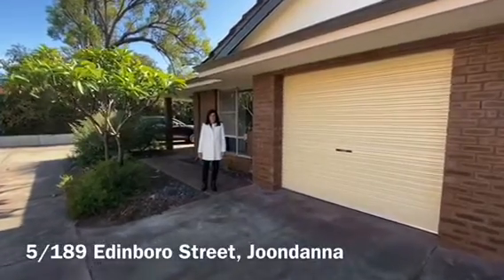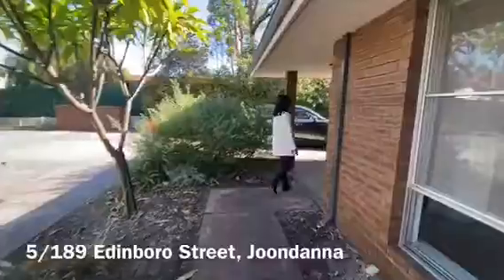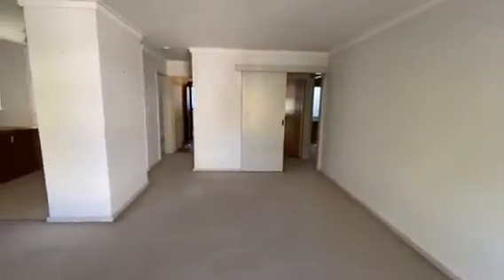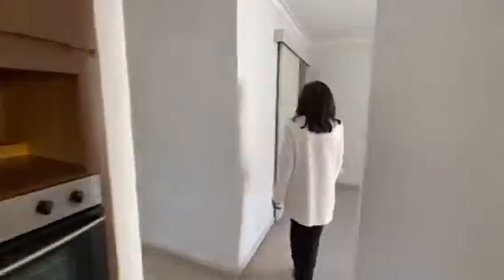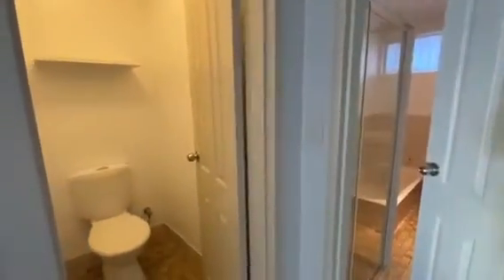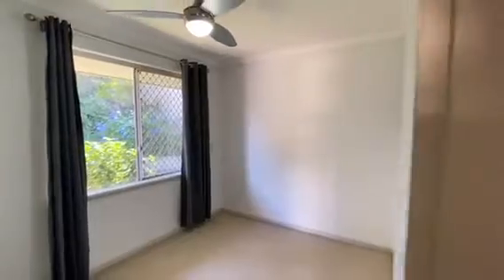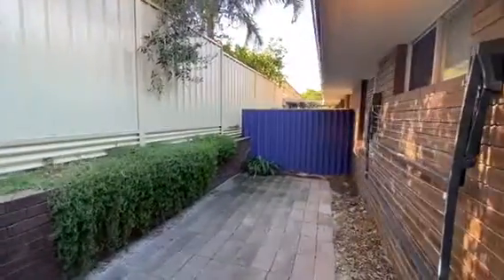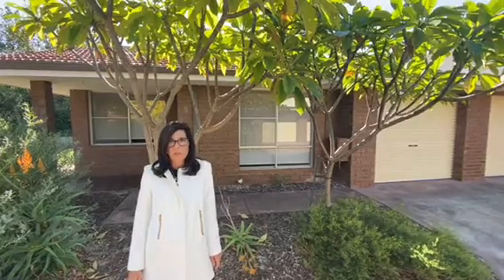5/189 Edinboro Street, Joondanna - For Lease by Lara Smith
Immaculate Rear Villa!

This spacious 2 bedroom rear villa, in small complex of six will not disappoint. The bedrooms will accommodate queen size beds with plenty of light. Spacious lounge room leading onto separate dining area opening on to large well equipped kitchen with gas appliances and plenty of cupboard space.

Private courtyard for summer BBQ's. Close to public transport, local shopping centre and schools.